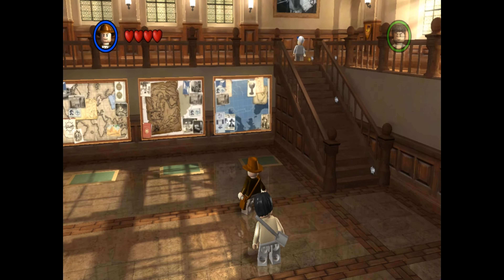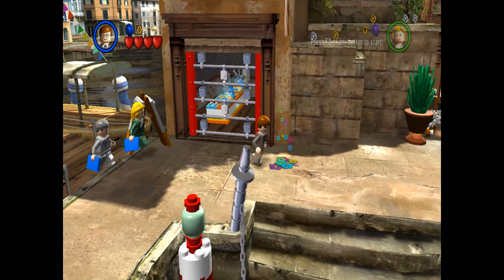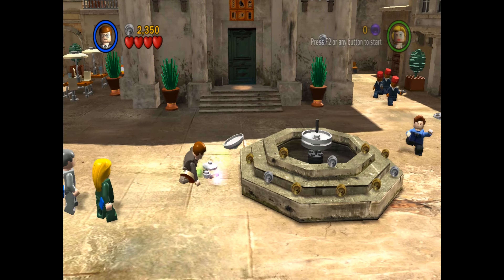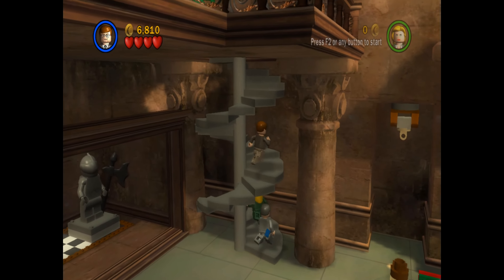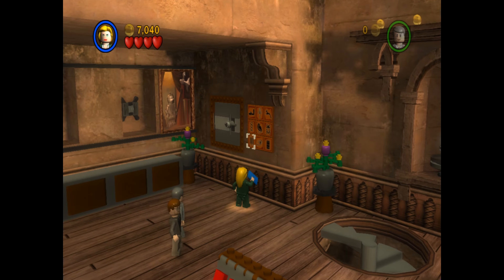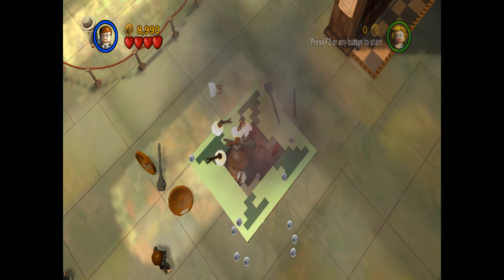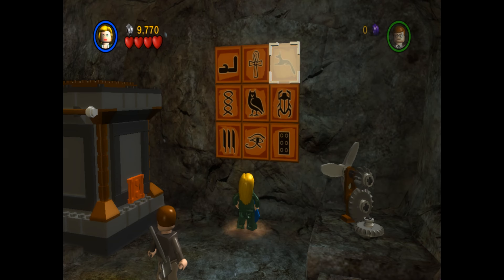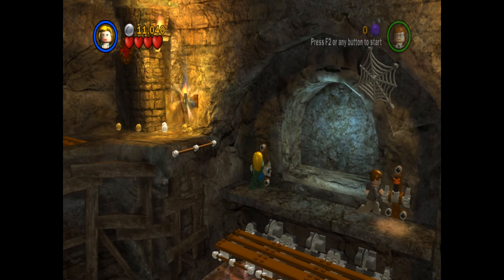Lego Indiana Jones: The Last Crusade Ch 1 - The Hunt for Sir Richard (Part 13)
LEGO Indiana Jones: The Original Adventures takes you through all three of the classic Indiana Jones movies. You'll battle enemies with guns, bottles, chairs and anything else you can find. It's loads of fun with 6 levels for each movie plus a few bonus levels after you complete the game.

We'll be going for a complete walkthrough of each of the levels, including finding the 10 Artifacts, unlocking True Adventurer, finding the Mail and unlocking all the characters for each level.